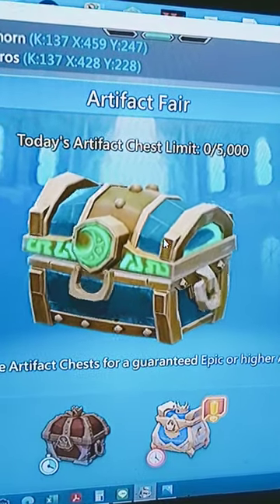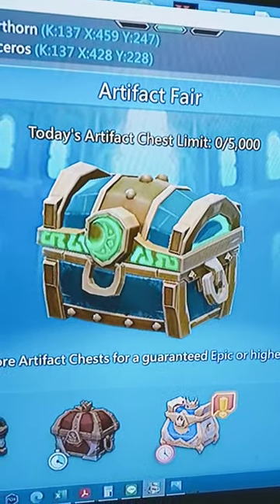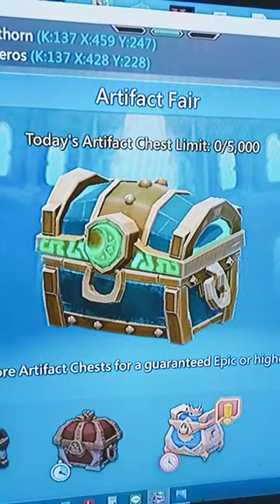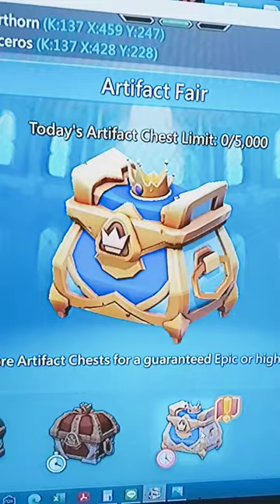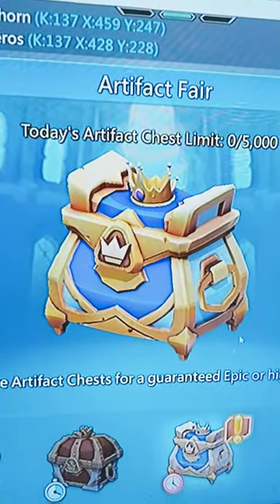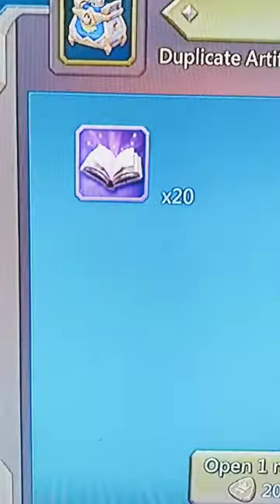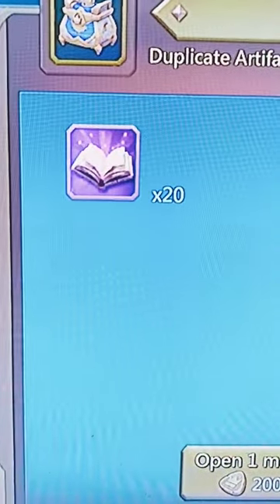DOUBLE! You will never believe what I got in this chest! 😲 Look At What I Got!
Roasted fresh to order! They offer Tea and Coco too!

I'm going to need some help. I want to do my first ever live stream sooner than later. A reminder that I need to get the sub total to 1k. My first live stream will be a Dragon Arena, since Dragon Arena is what got me here in the first place. You'll get to see more of the cat tree and even see me. I don't know what the amount will be when the live stream comes, but it if were to be today, it would be 370,000. When the time comes it might be more, it all depends on the amount of gems i can horde and if you have seen my chest openings on Aevatrex's live streams, then you know I can horde.

Paladin Of THE Lord Discord Server is now available to Subscribers and Fans!
Remember the Guild spans across multiple games, so let it be known what game you are here for!

When I hit the 1,000th subscriber, I will do a livestream not only with the Kitty Cam, but with Lord Heisinger himself!

If you want to support the cats, I have 2 diabetic cats which are expensive with insulin and needles, you can support them by going to the amazon link and buying them wet food.

My Daily Artifact Chest Opening! 😲 Look At What I Got!
😲 You will never believe what I got in this chest! 😲 Look At What I Got!